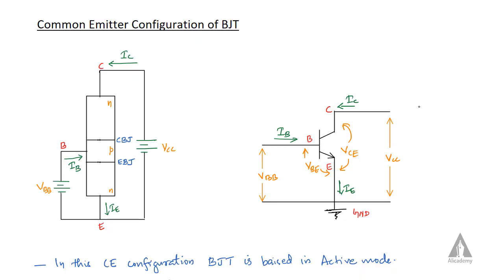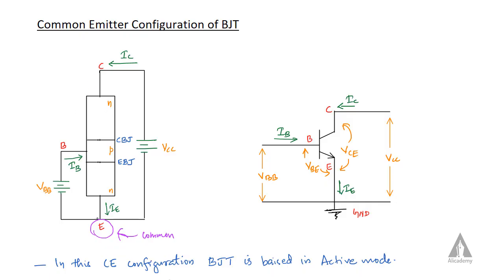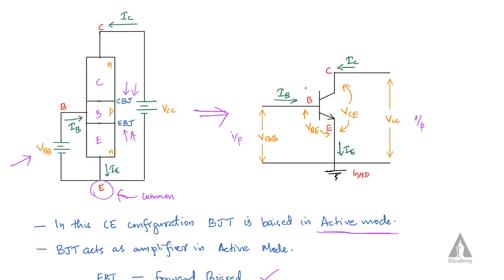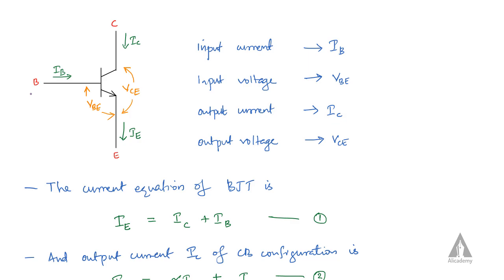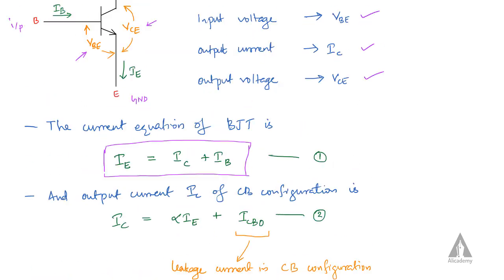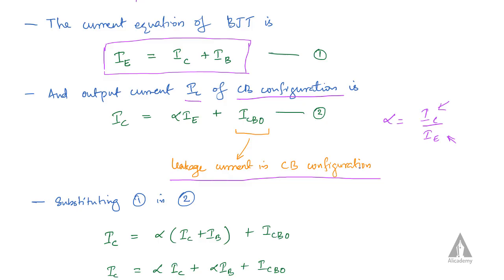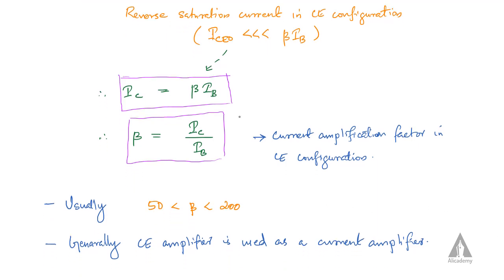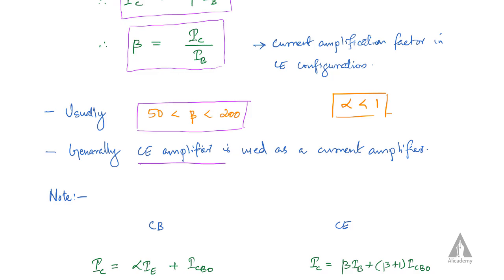Common Emitter Configuration of BJT | Analog Electronics | KTU | Malayalam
Live EET205 question paper discussion before exam

This lecture describes the Common Emitter Configuration of BJT.
AliAcademy | EET205 Analog Electronics | Bipolar Junction Transistor | KTU | Malayalam

KTU syllabus and question papers are available at KTUweb android app.